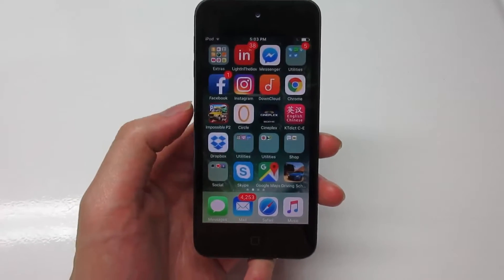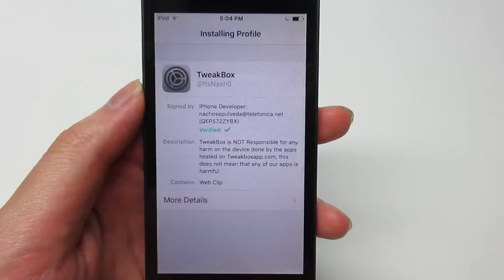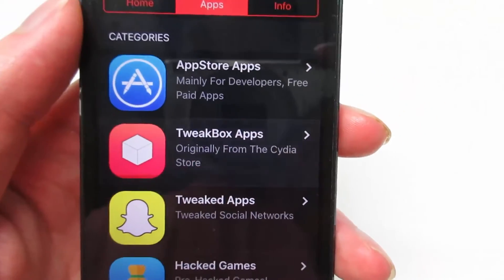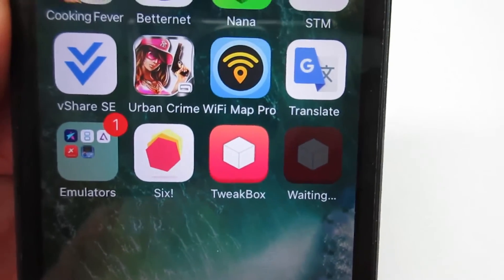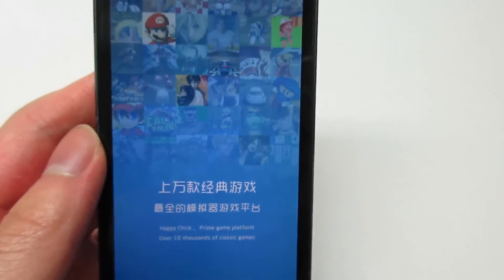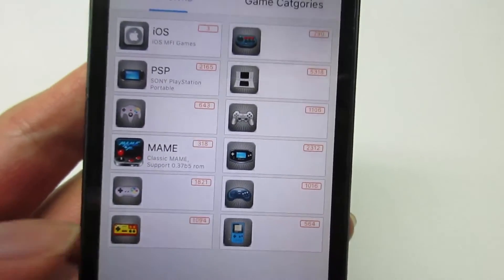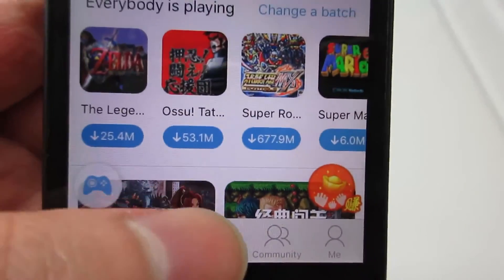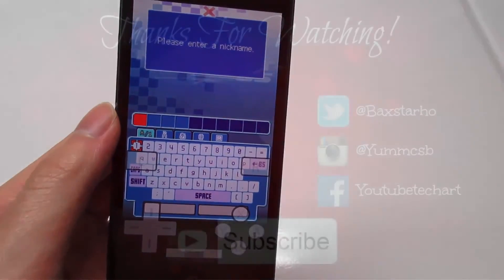NEW Install HappyChick on iOS 10 / 9 - 9.3.5 FREE (NO JAILBREAK) Get NDS, N64, PSP, PS1, GBA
NEW Install HappyChick on iOS 10 / 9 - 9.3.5 FREE (NO JAILBREAK) Get NDS, N64, PSP, PS1, GBA - iPhone, iPad, iPod Touch. :)

NEW! Watch MOVIES & TV SHOWS for Free on iOS 9 & 10 (NO JAILBREAK) iPhone, iPad, iPod